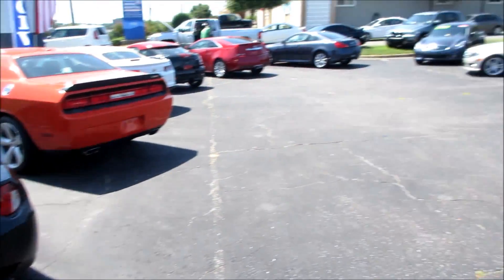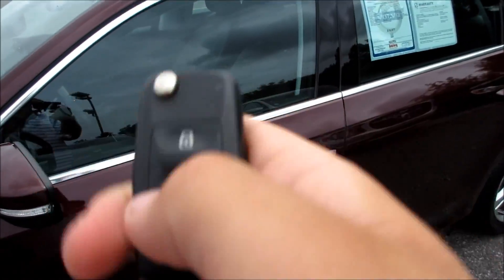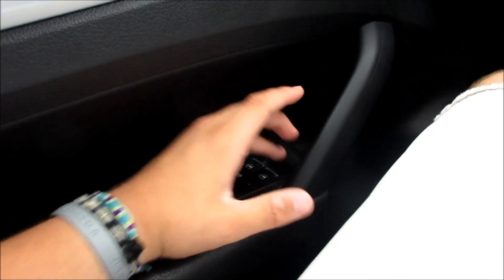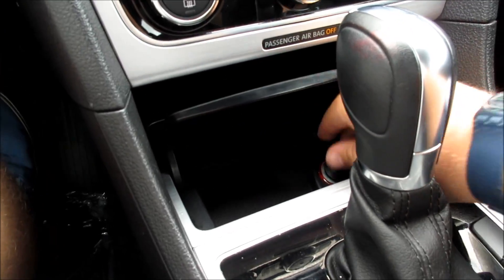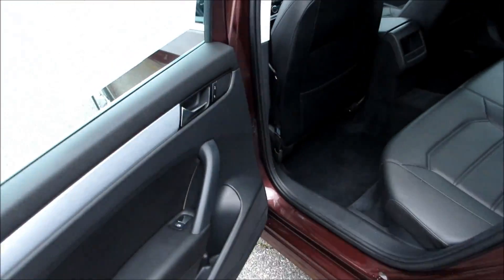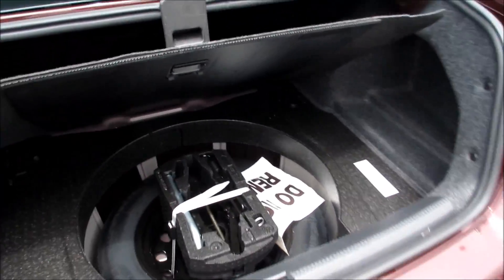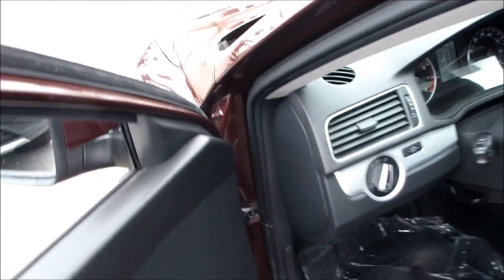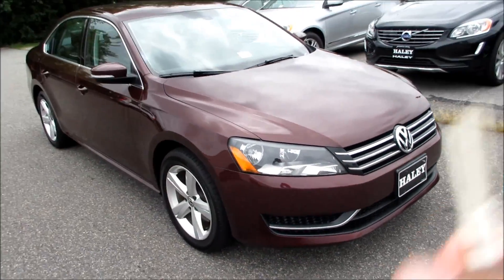*SOLD* 2012 Volkswagen Passat 2.5 SE Walkaround, Start up, Tour and Overview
My favorite car in the class! Curious to see how the newer models with the turbocharged 4 cylinder drive.